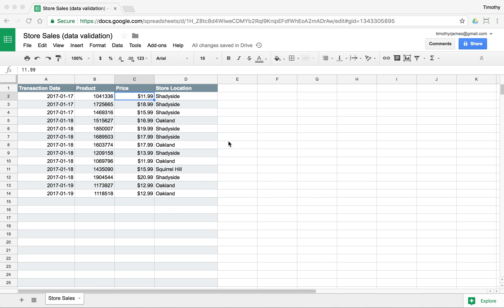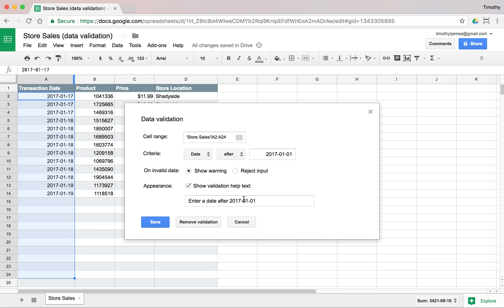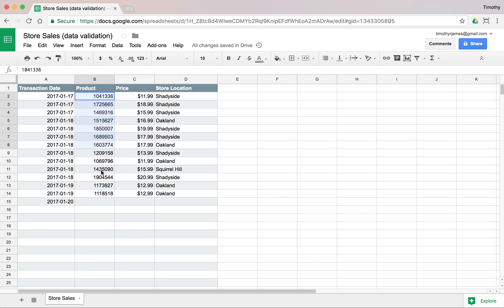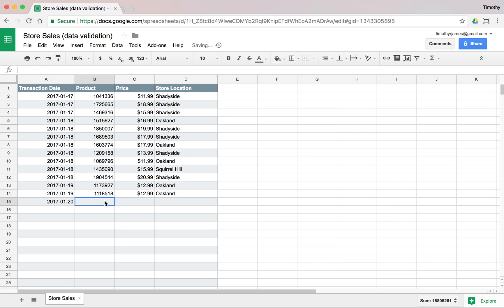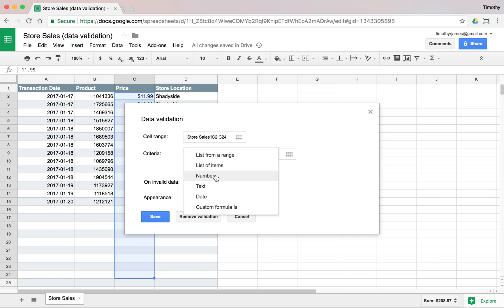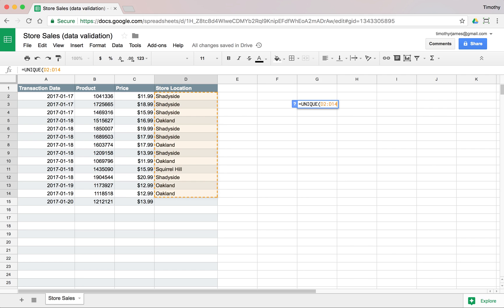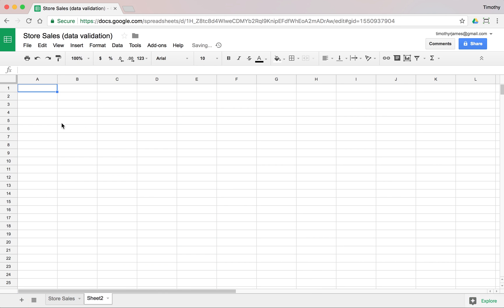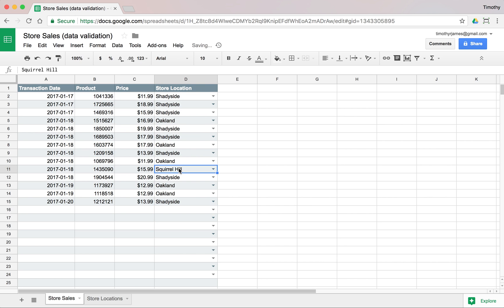Data Validation: Introduction to Programming with Google Sheets 05-E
We look at how we can validate and identify problematic data in our spreadsheets in this video.